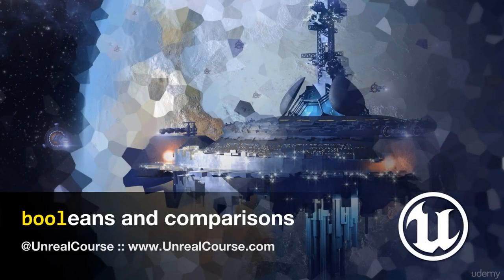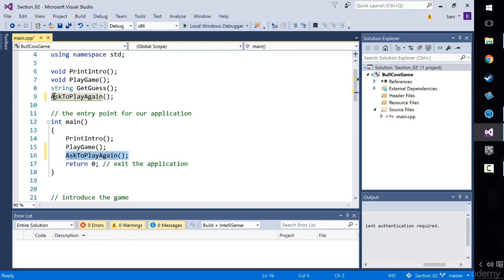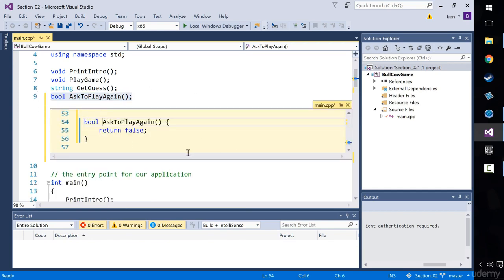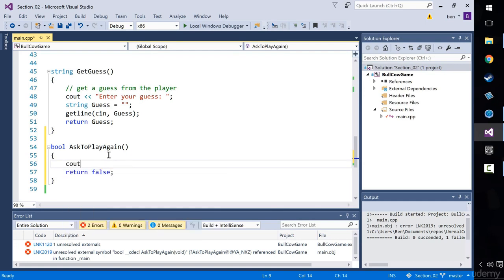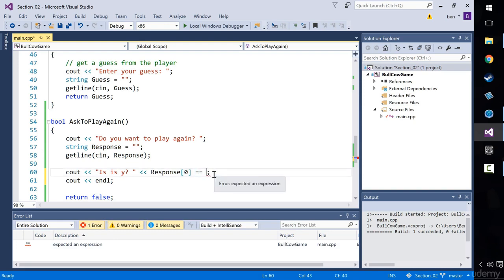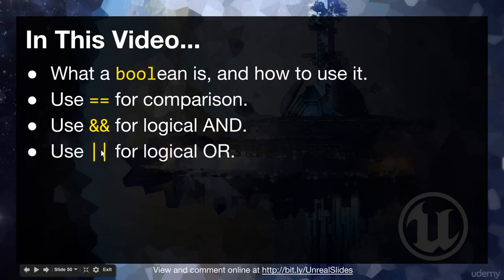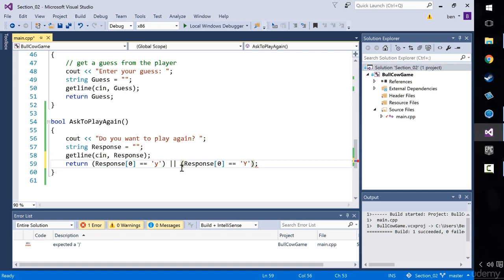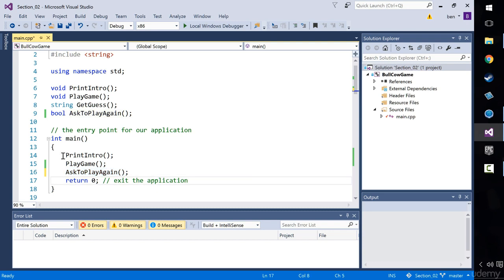28 Booleans and comparisons